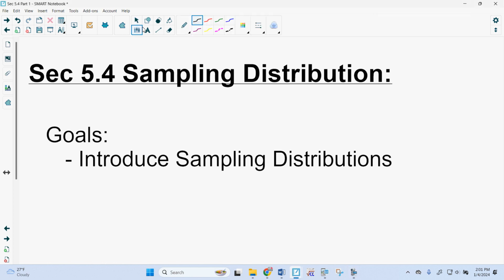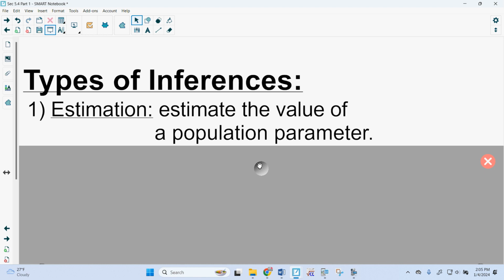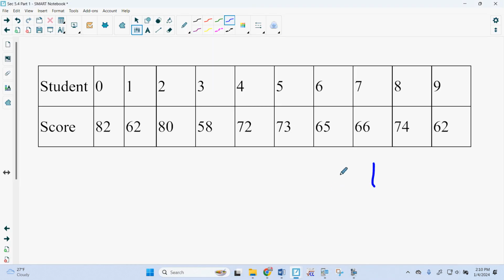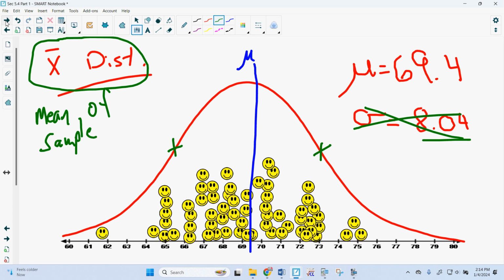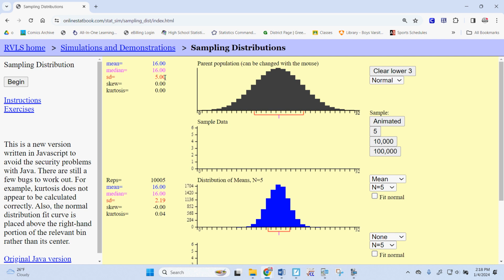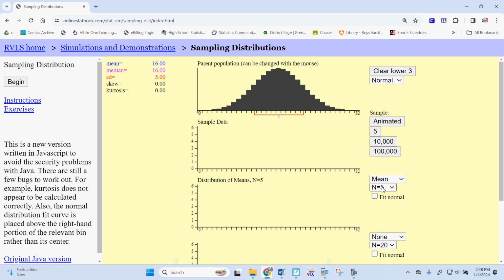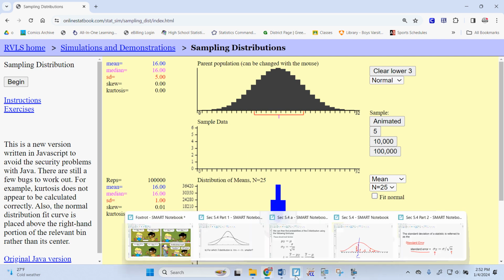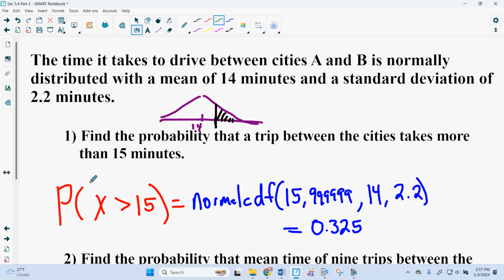Sec 5.4 Central Limit Thm Part 1